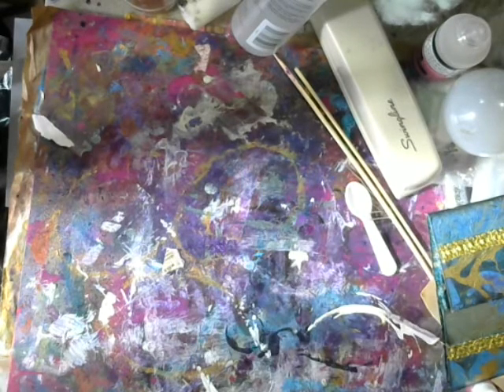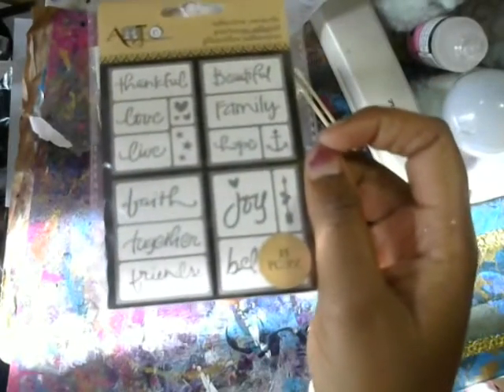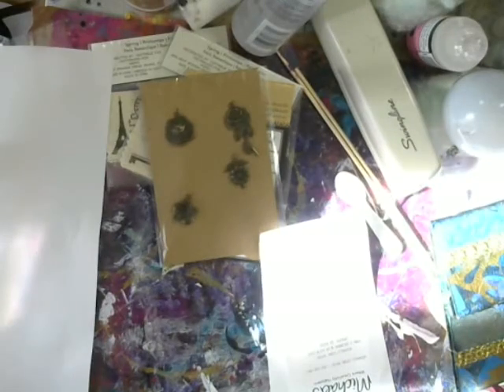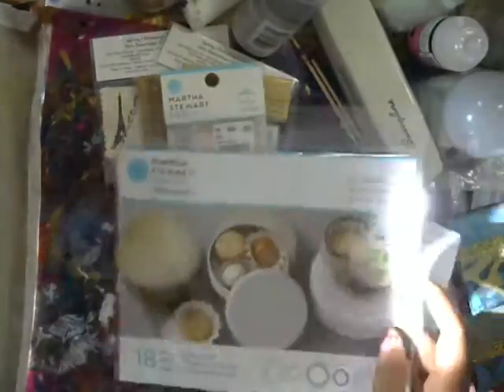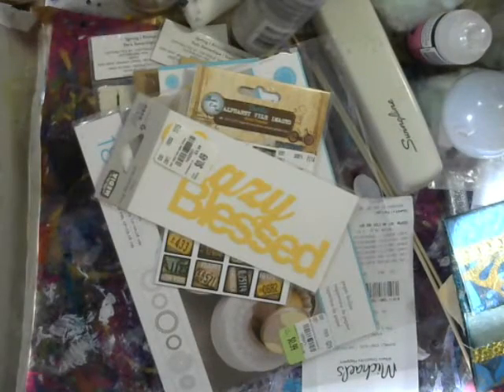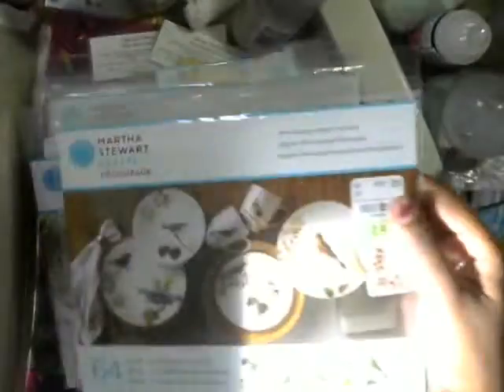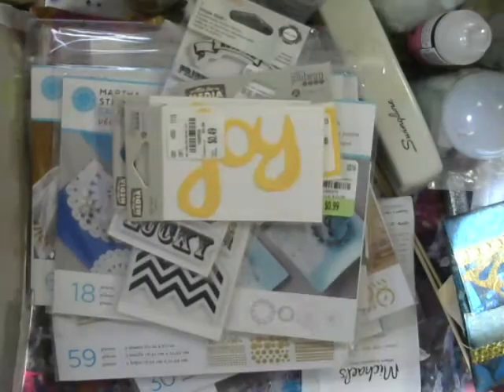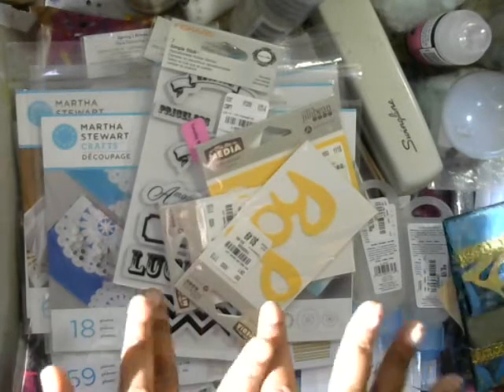Tuesday Morning Haul, Michael's Haul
Reach me by mail Here :)
Shemi Dixon
1182 Laredo Street